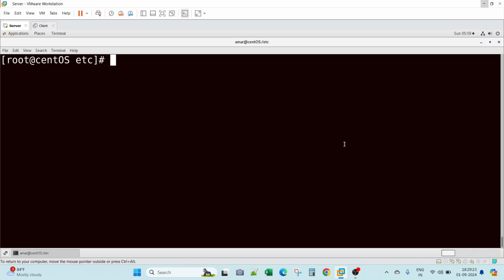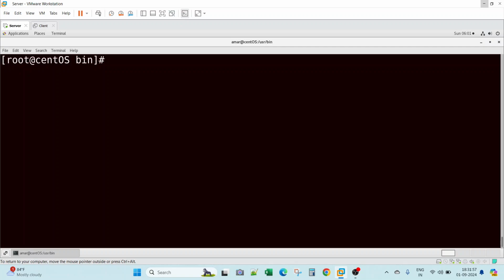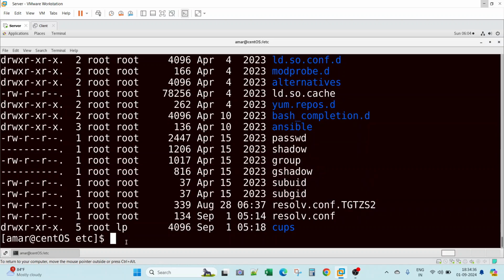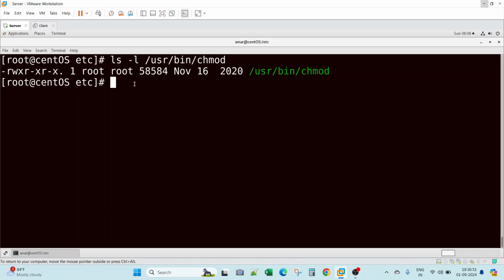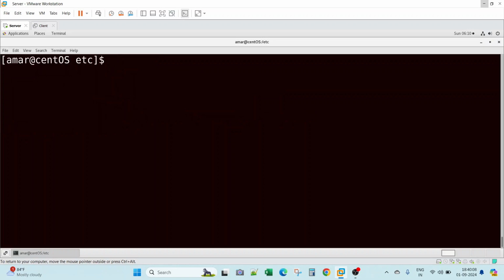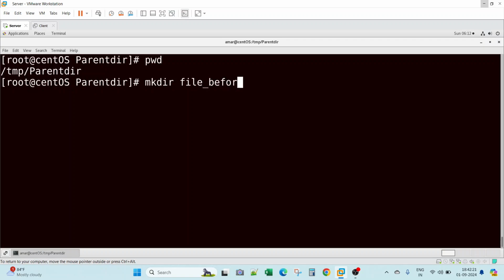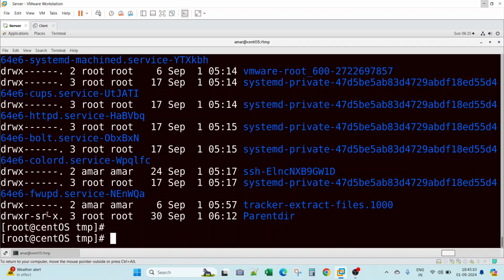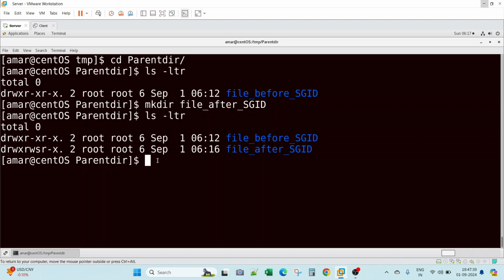Advanced Permissions in Linux system | SUID and SGID tutorial in detail with practical | Learn Linux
In the Linux system their is advanced permissions set which is called as SUID and SGID.
In this tutorial you will find detailed explanation with practical for both SUID and SGID.
Also you will be able to understand following information as well
what is chmod command ?
how to use chmod command to manage permission ?
how to use numerical values to assign permission in linux files ?
Linux system permission management in detail explanations
how to use linux
linux most useful commands for beginners
linux basic information
linux tutorial 2024
explain linux commands
linux training